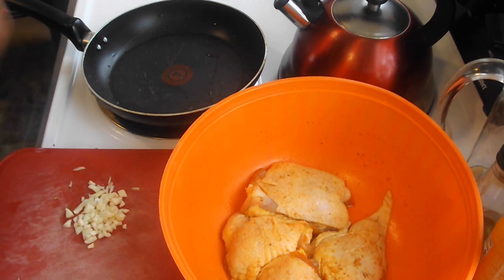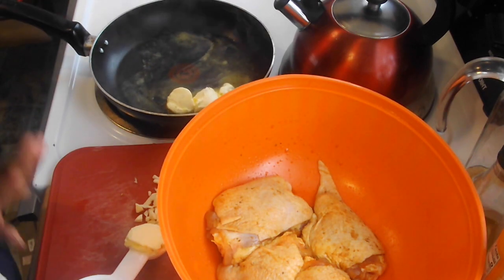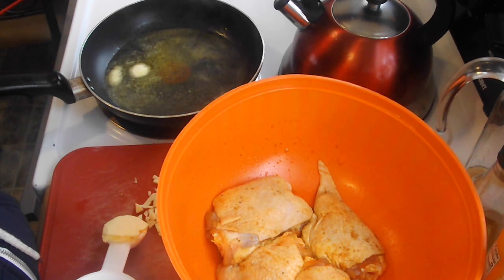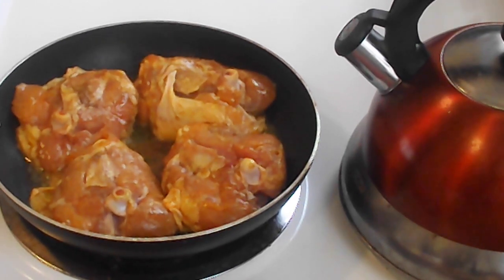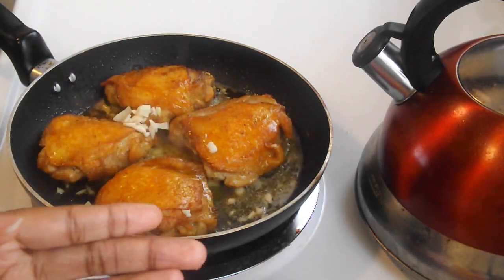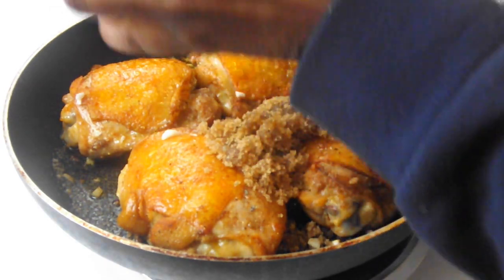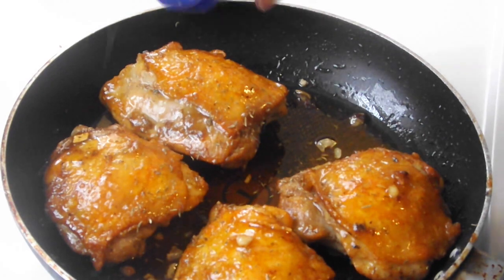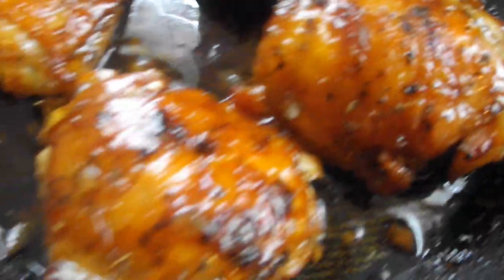Honey & Brown Sugar Chicken Thighs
4-8 Chicken Thighs , 1 tablespoon of honey , 1/4 cup of brown sugar, 2 cloves of garlic, 1 teaspoon of thyme and basil ,3 tablespoon of butter : put 2 tablespoon of butter in pan let it get hot , then add chicken skin side down for 2-3mins and then flip for another 2-3 mins. After chicken is golden brown add the remaiing butter and garlic , let garlic cook for 1-2 mins , then ad the honey and brown sugar ,before adding the brown sugar and honey , mix the honey and brown sugar in a bowl with the thyme and basil.. then put your mix over the chicken let it melt and put it in the over for 28-38 mins !